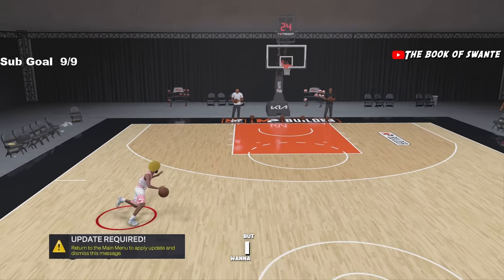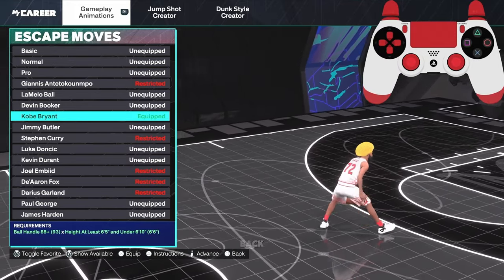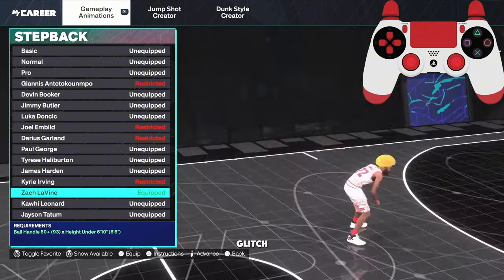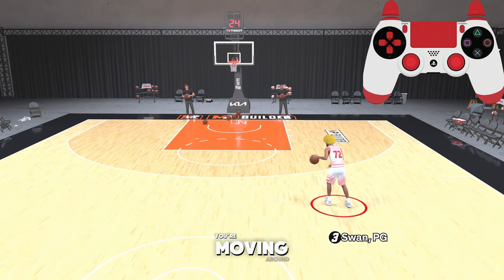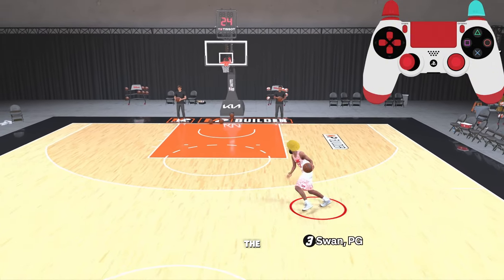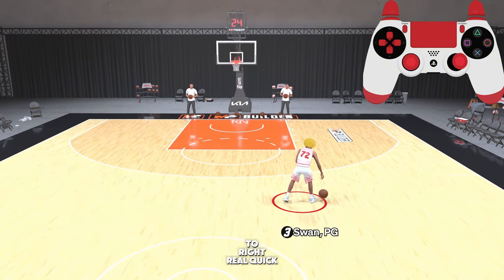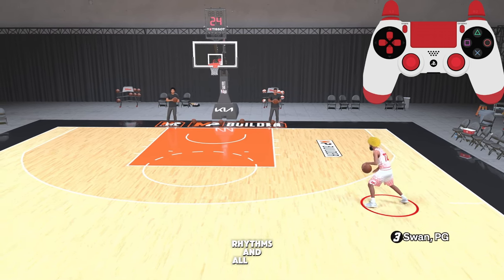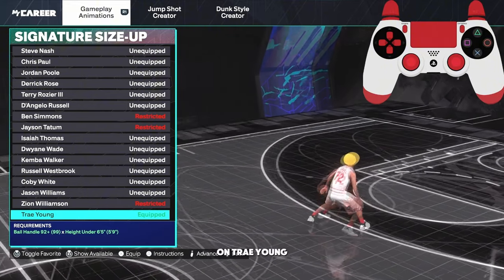NBA 2K25 HOW to SPEED BOOST GLITCH on ALL BUILDS! FULL DRIBBLE TUTORIAL w/ fastest best animations!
best nba 2k25 dribble tutorial for beginner & advanced players! best dribble tutorial with combos and handcam for nba 2k25 best dribble moves  the best dribble moves for 6'6 builds on nba 2k25  the best dribble moves for 5'9 - 6'5 builds on nba 2k25  best dribble moves + dribble tutorial w/ handcam nba 2k25 - fastest dribble moves & combos 2k25  best steezo glitchy dribble tutorial  the best steezo glitchy dribble moves in nba 2k25  FULL DRIBBLE TUTORIAL w/ fastest best animations! NBA 2K25 HOW to SPEED BOOST GLITCH on ALL BUILDS!

1:20 - 5:10 best dribble moves for tall builds
5:11 how to do the nutmeg
6:10 how to quick stop everytime
7:10 how to spam left right easily
8:00 how to do the kobe walk back
8:17 how to do the 720 spin
8:56 how to do the speed boost glitch for any build
9:35 how to spam you behind the back
10:00 how to spam ya hop jumper speedboost
10:30 how to do your goto shots
10:35 how to do your combo move
11:05 how to hop step cheese
11:45 best move in the game
12:20 - 14:25 best dribble moves for small guards
14:27 fastest speed boost in the game
15:17 cheesiest move in the game

This video is scripted satirical comedy designed exclusively for silly entertainment.